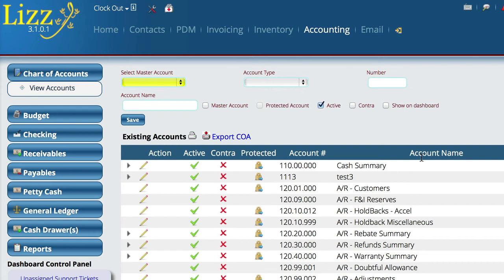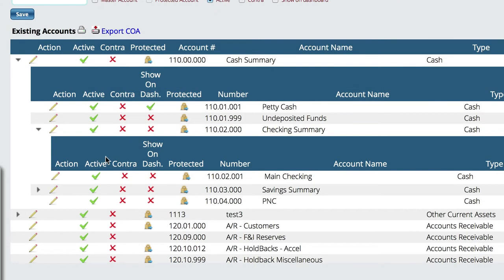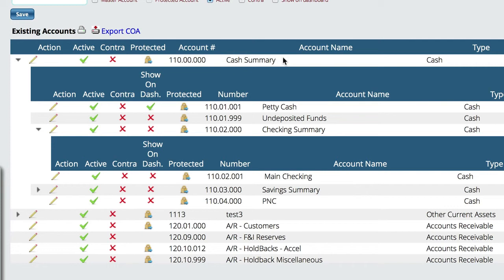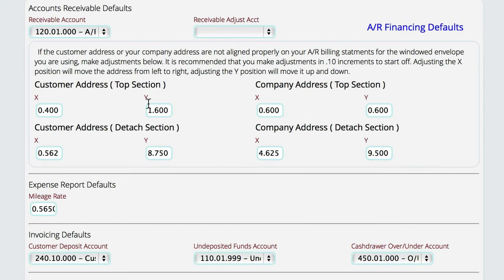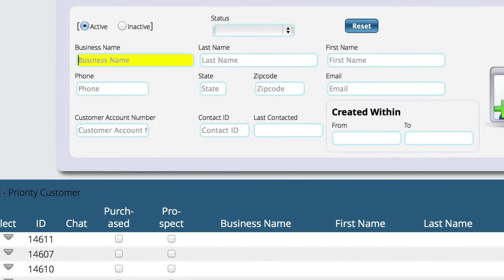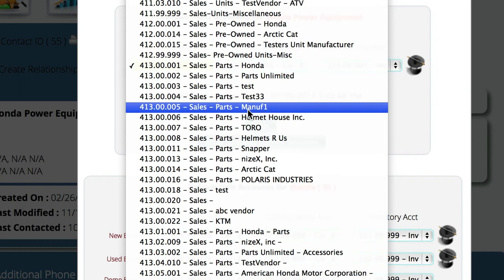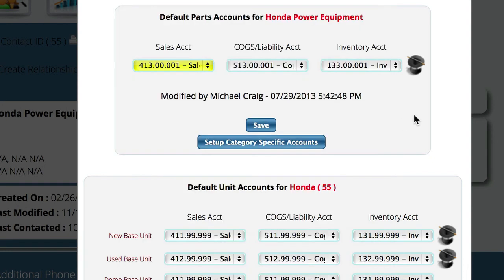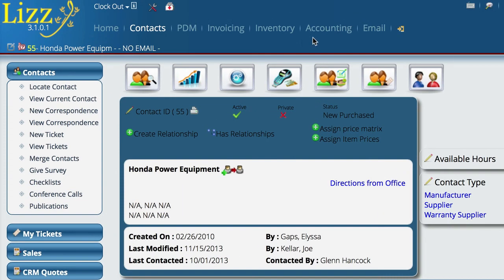Lizzy Chart Of Accounts Basics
This video covers basics of Lizzy's chart of accounts and why you probably want to keep them in place during a conversion.